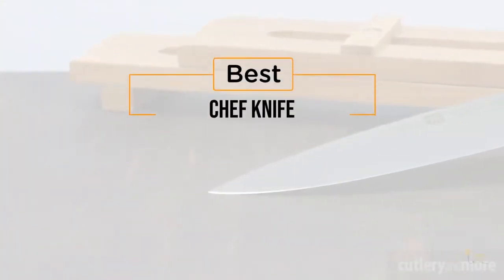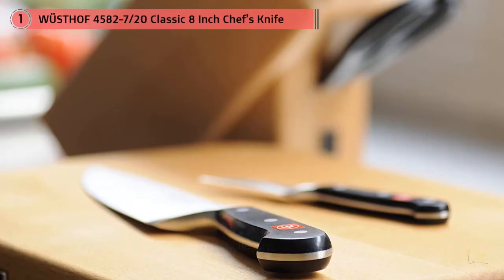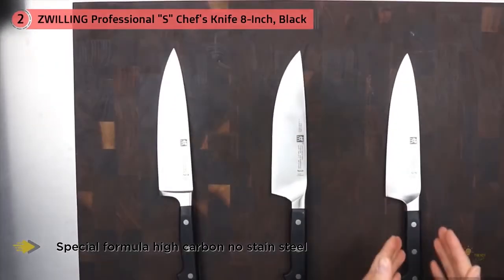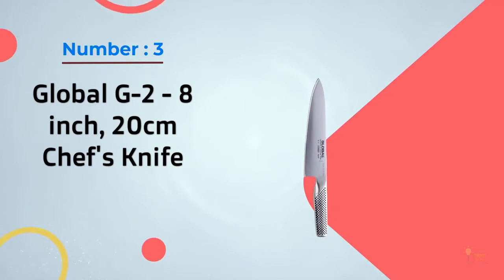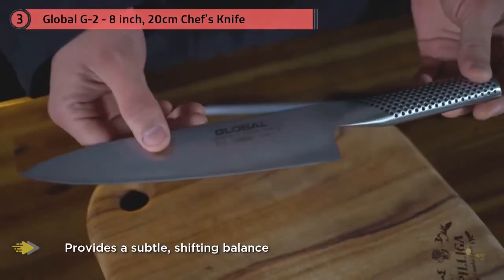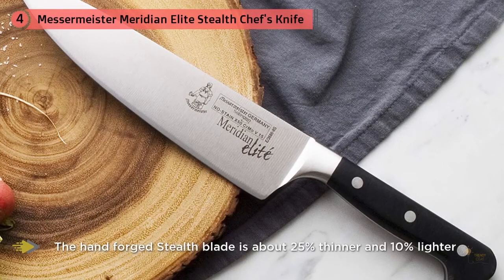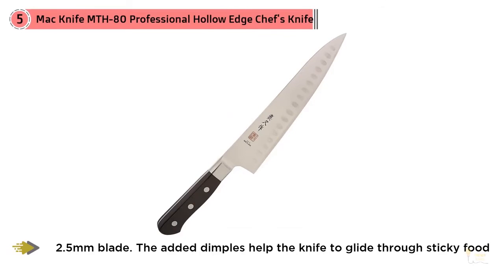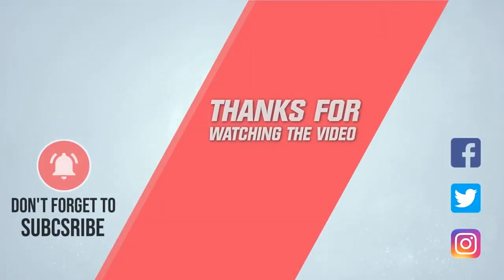Top 5 Best Chef Knifes Review in 2020 - TOP 5 REVIEWS ▶ 29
Best Chef Knife featured in this video-
No.1. WÜSTHOF 4582-7/20 Classic 8 Inch Chef’s Knife
NO.2. ZWILLING Professional "S" Chef's Knife 8-Inch, Black
NO.3. Global G-2 - 8 inch, 20cm Chef's Knife
NO.4. Messermeister Meridian Elite Stealth Chef's Knife
NO.5. Mac Knife MTH-80 Professional Hollow Edge Chef's Knife

Click All The Links!

Top 5 Best Claw Grip Mouse Review in 2020 - TOP 5 REVIEWS ▶ 30

What Is A Chef Knife?
Inquire as to whether they were stranded on a desert island and could just bring one kitchen instrument, and they'd likely pick a chef's knife. While other kitchen blades, as serrated blades and paring blades, have progressively individualized utilization, a great chef's knife can do everything, from cutting and dicing to increasingly muddled undertakings, such as cutting a chicken and cutting a pineapple.

With regards to the chef's blades, there are two primary classes to look over: German blades and Japanese blades. They're not as divergent as one may suspect (and numerous blades really consolidate parts of the two styles!), however here are the key purposes of separation significant.

What is the best Chef Knife?
We strive to review as many products as we can, read realtime reviews and made our own ranking. We welcome all your comments.

★★ For New Product Reviews !★★